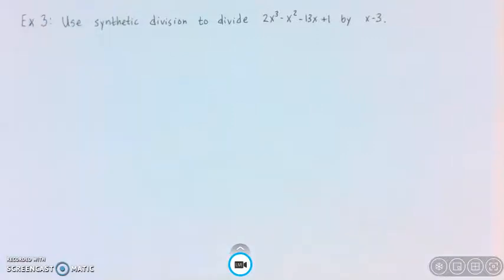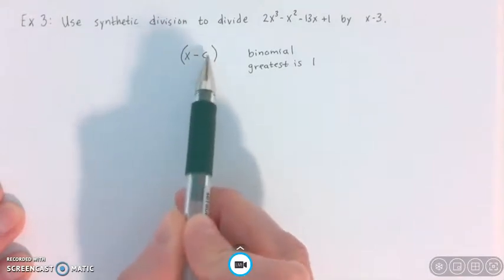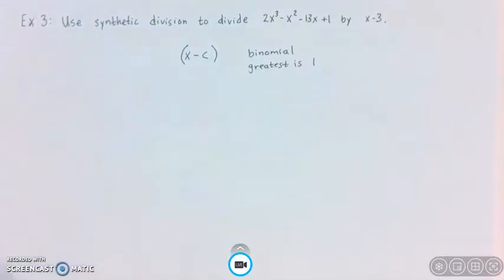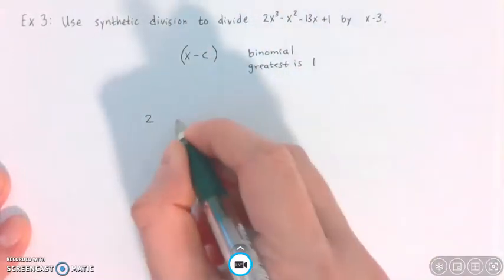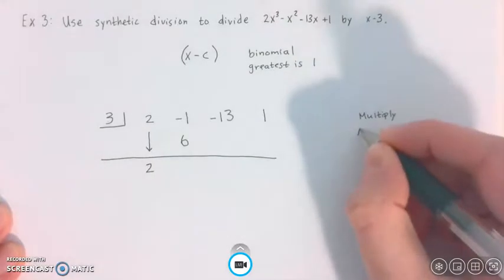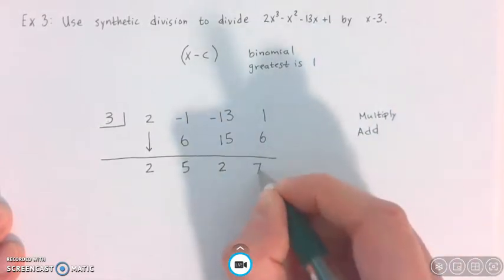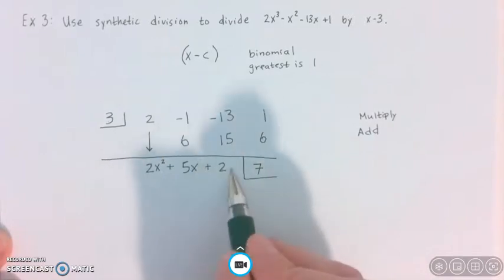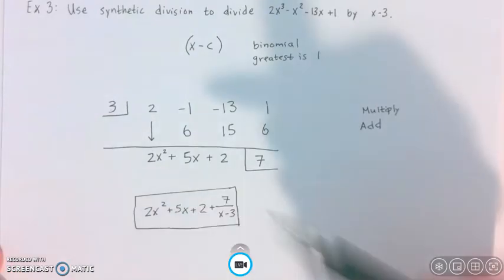Algebra 2 | Dividing Polynomials | Example 3